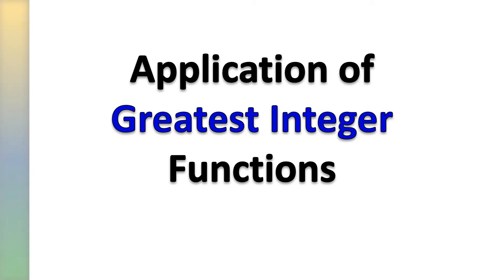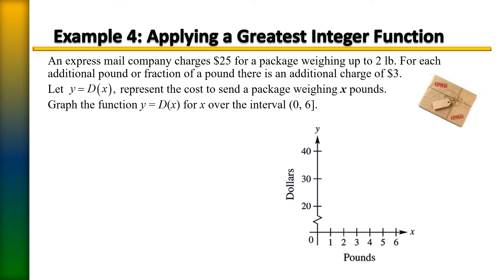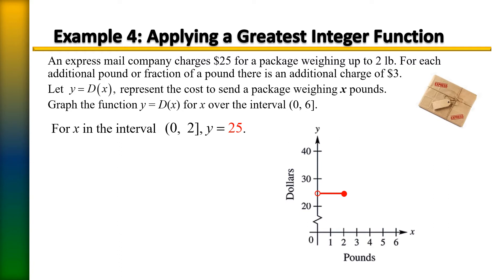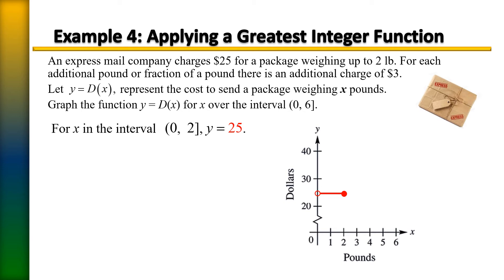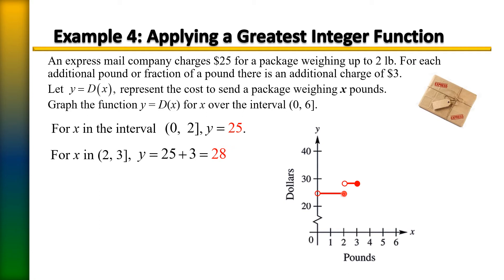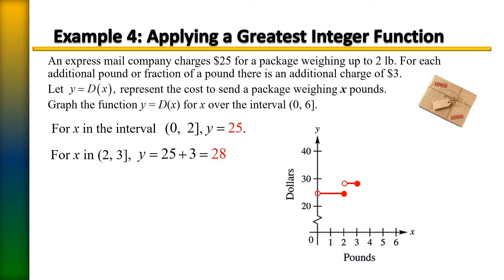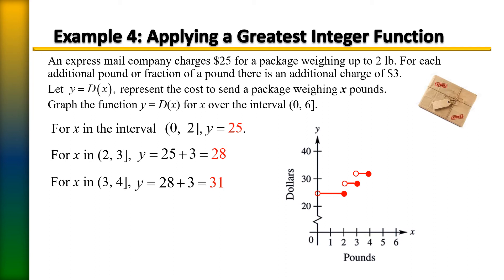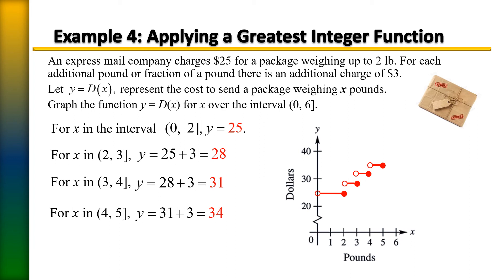Application of Piece-wise Function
Problem Solving with Piece-wise Functions by Dr. Terri J. Speights, Professor at Palm Beach State College